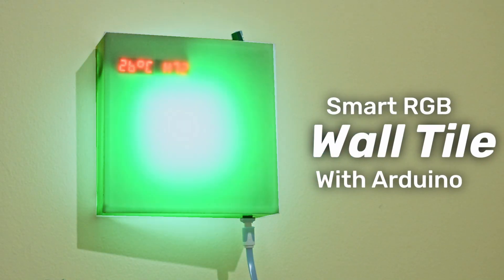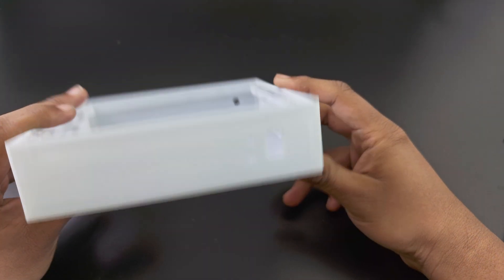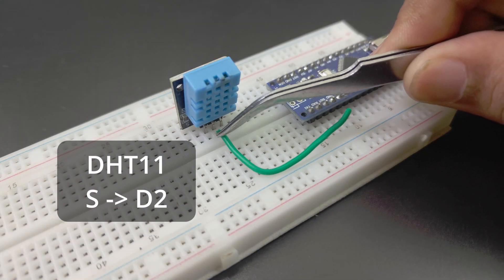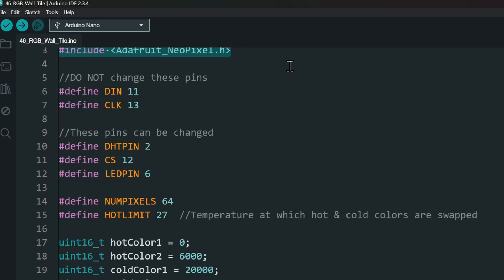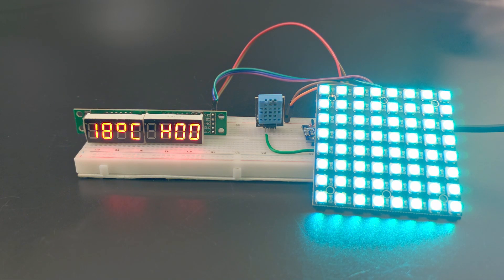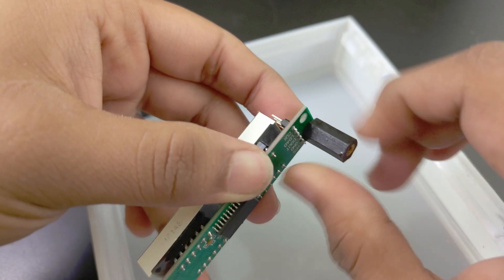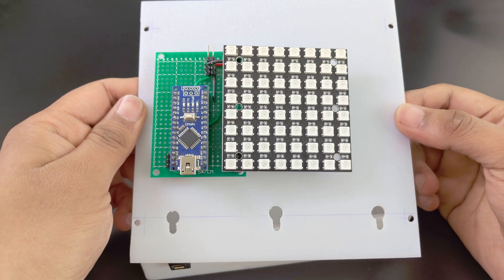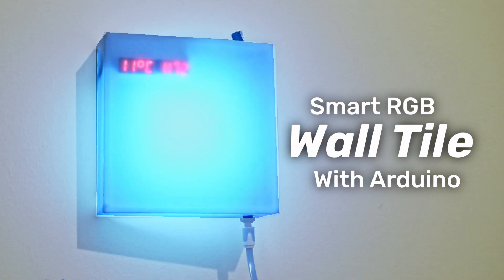Smart RGB Wall Tile | Arduino Project | With code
Tutorial on making an RGD smart wall tile using an Arduino Nano and some NeoPixel LEDs. The tile changes color according to the ambient temperature, sensed using a DHT11 sensor module. The temperature and Humidity is also displayed in real time using a 7 segment display module.